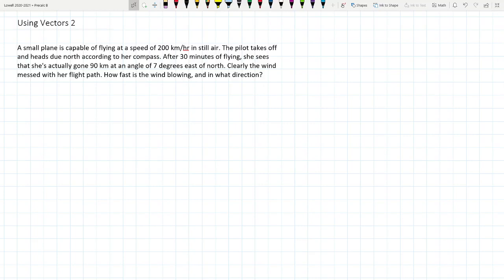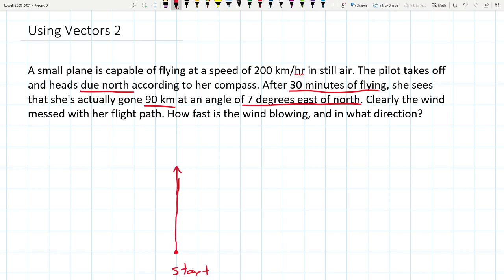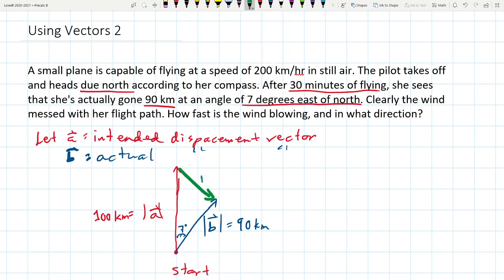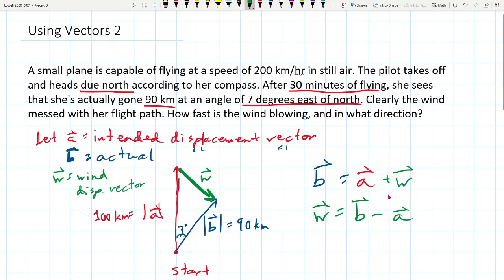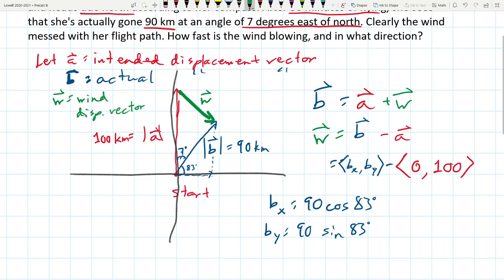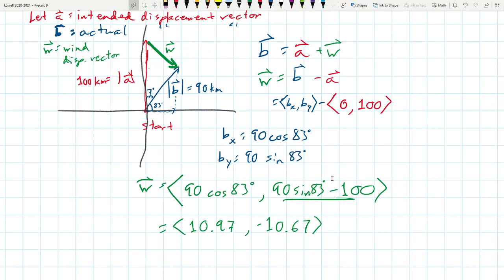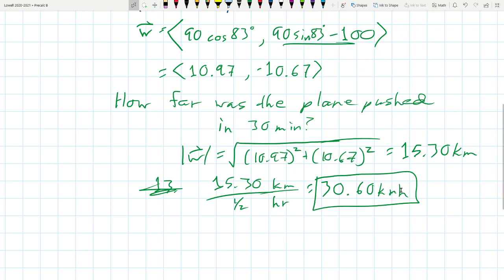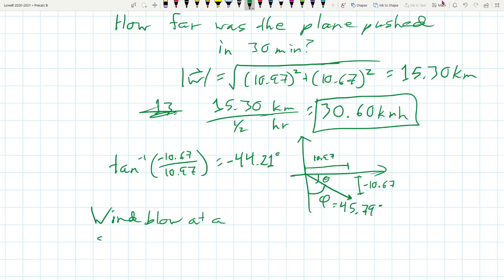(7) 9.4: Using Vectors Example 2